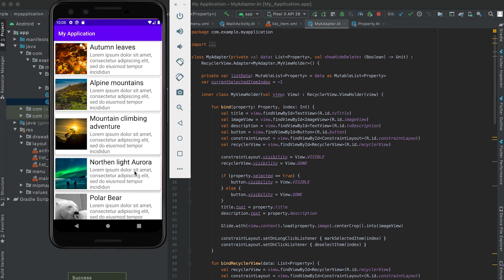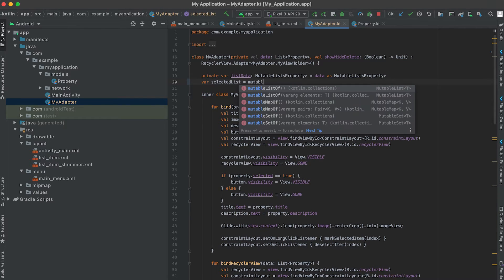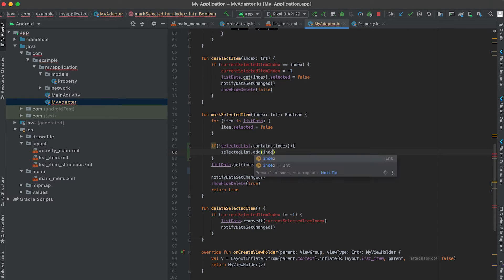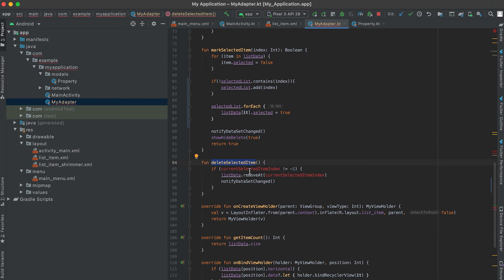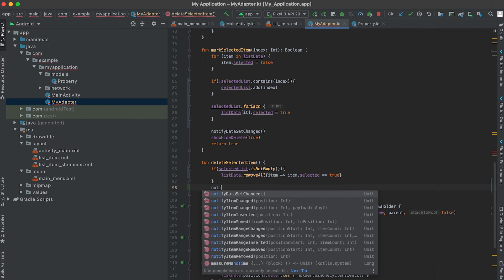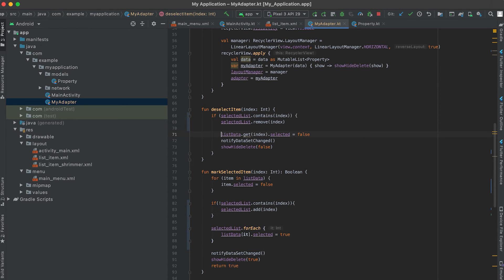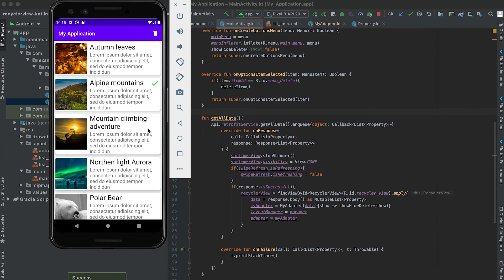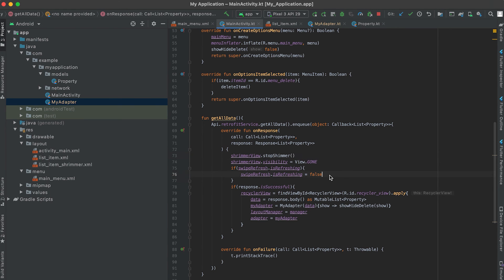[Part 19] Android Development with Kotlin || Long press to select multi item in RecyclerView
In this post, we will learn how to implement long press to select multiple items in a RecyclerView in Android using Kotlin. User can long-press on any item of the RecyclerView to make a selection of it and click it again to deselect it.

The selected item can be deleted from the RecyclerView.

This project is on Github.

Checkout this tag : tut-multi-select